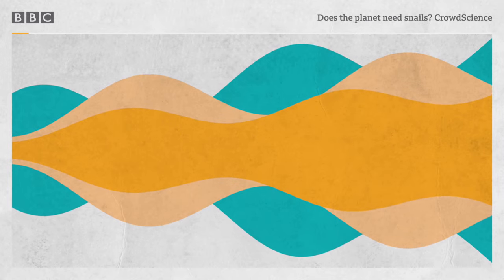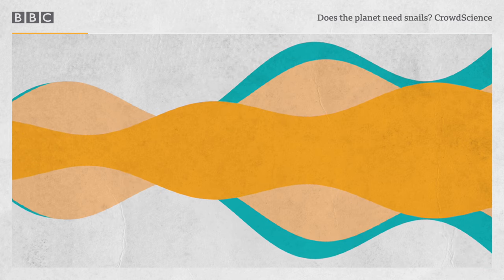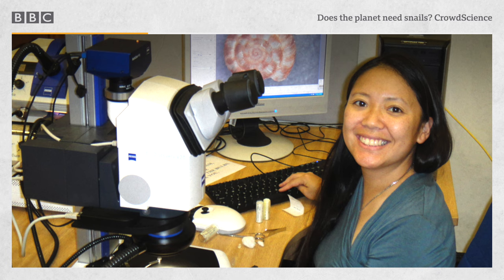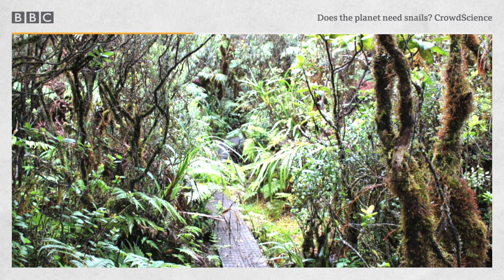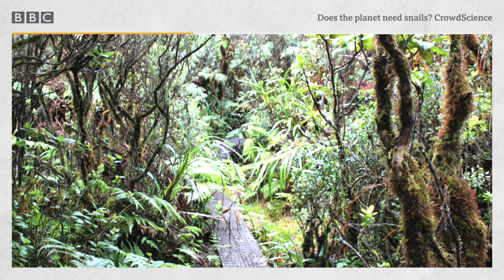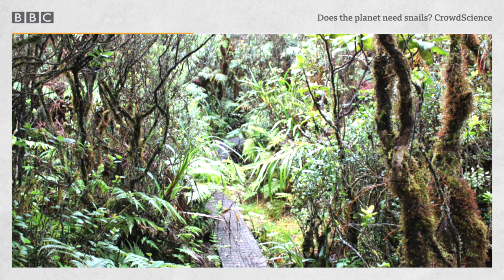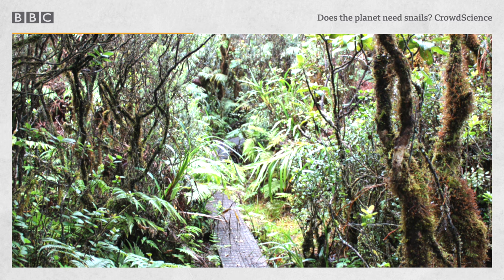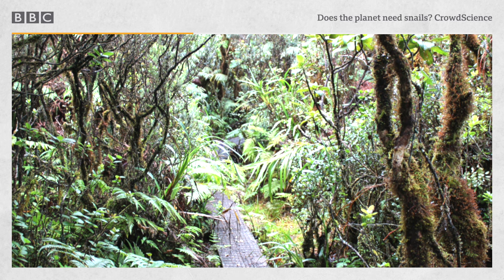Would we miss snails if they suddenly disappeared? - BBC World Service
Snails are a major enemy of gardeners around the world, invading vegetable patches and gobbling prize plants. CrowdScience listener Alexandre reckons he’s removed thousands of them from his garden, which got him wondering: apart from eating his garden to the core, what’s their wider role in nature? Would anyone or anything miss them if they suddenly disappeared?

And for that matter, what about other creatures? We all know how complex biodiversity is, but it seems that some animals are more important than others in maintaining the balance of life on earth. Is there anything that could go extinct without having knock-on effects?

CrowdScience heads to the Hawaiian mountains, a snail diversity hotspot, to discover the deep value of snails to native ecosystems there. Researchers and conservationists are working together to protect these highly endangered snails, and their natural habitats, from multiple threats.

We hear why all snails – even the ones munching Alexandre’s petunias – have their role to play in the natural world, and get to grips with cascading extinctions: how the loss of a single species can trigger unpredictable effects on a whole ecosystem.